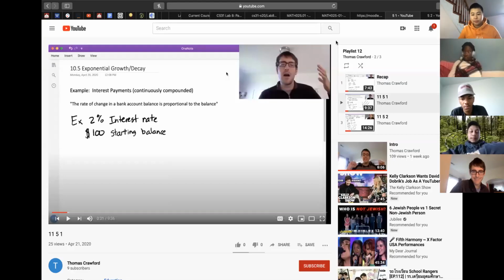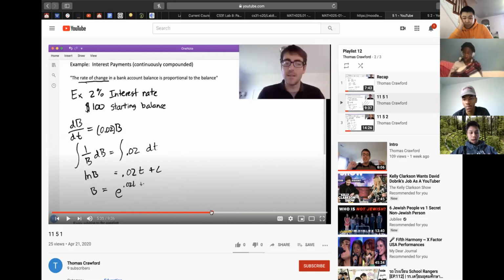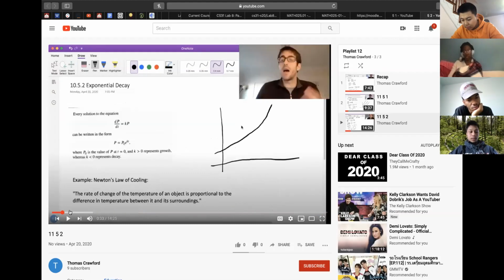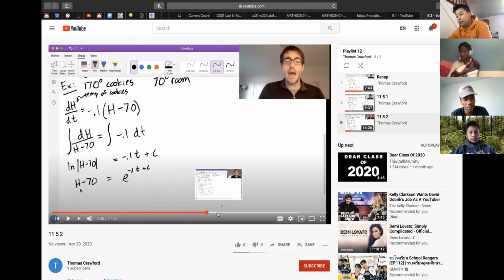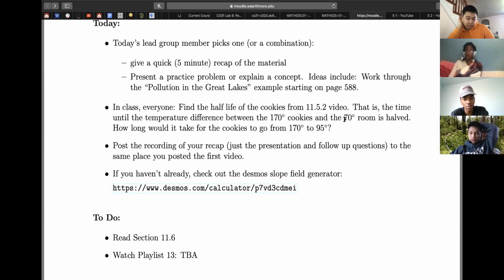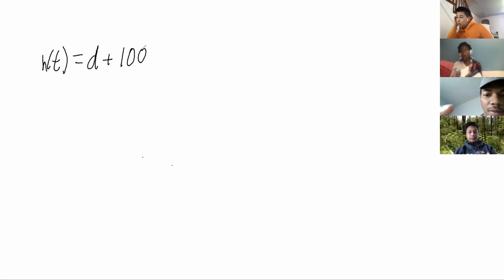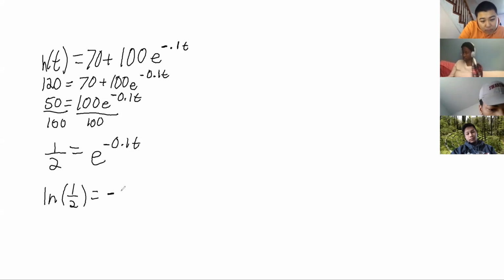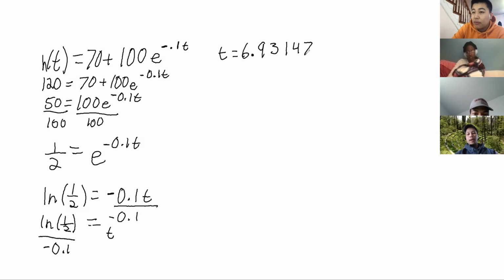Playlist 12 Recap